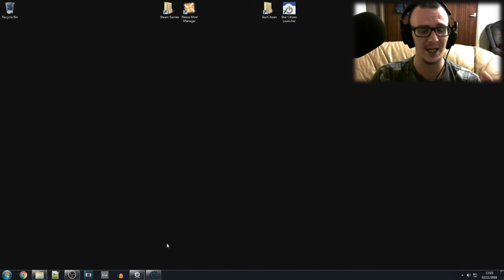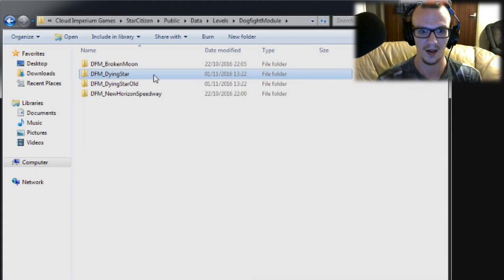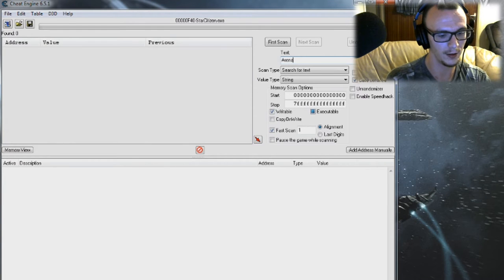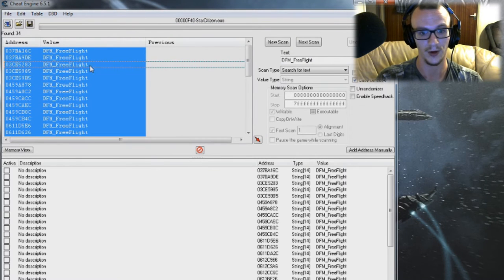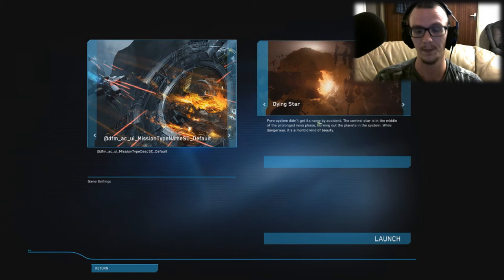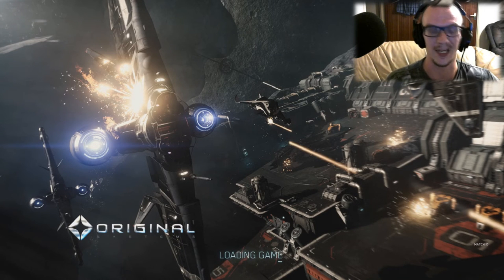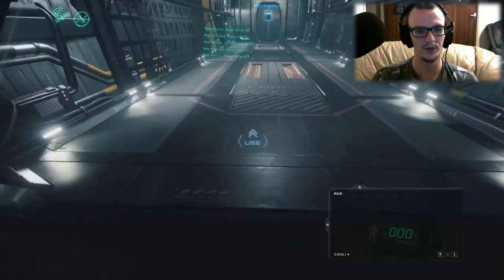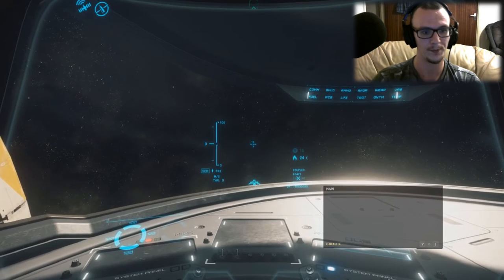Star Citizen, Alpha 2.5 - Offline/Solo Tutorial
I'll write out this description section later, I'm kind of p***ed off right now lol.